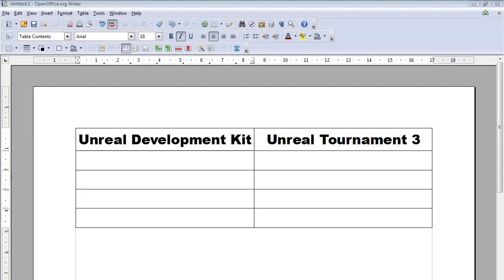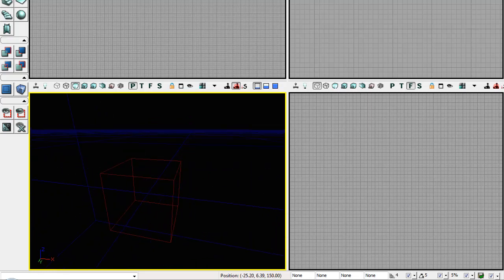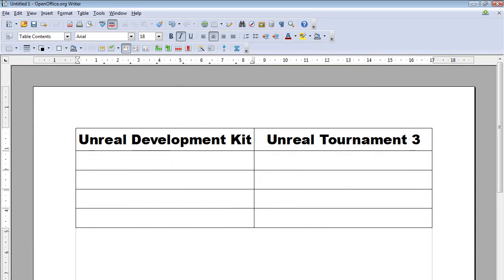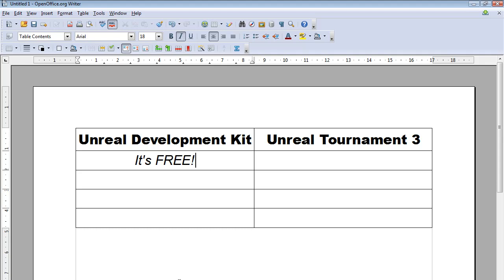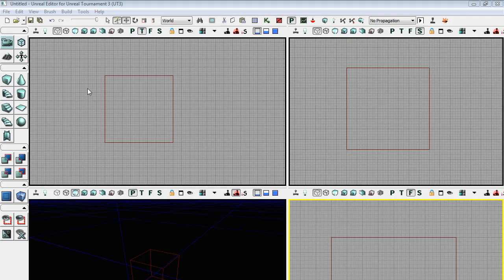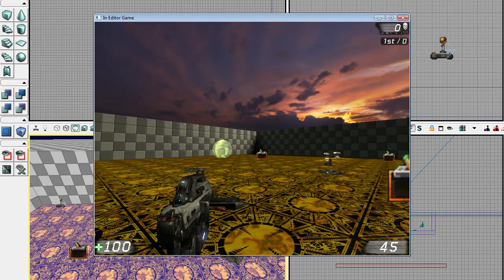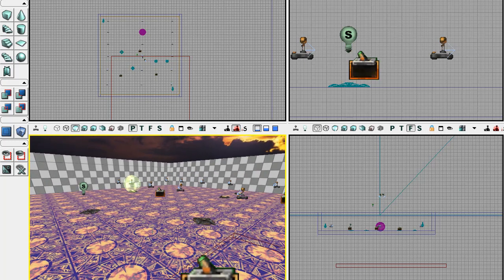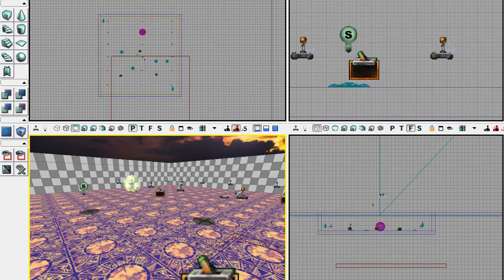UGDC UDK vs UT3 - Part 1 of 2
This is a lecture on some of the differences between the Unreal Development Kit and the Unreal Editor for Unreal Tournament 3.

Note this is a theory only lecture, and part of an ongoing unit. If you are not student of the Underground Game Design Course you might not get much out of this lecture. In fact, it's fairly boring even if you are a student. So, don't post stupid comments.

This video is not endorsed by Epic Games. (Though this sort of turtorial is permitted by them.)